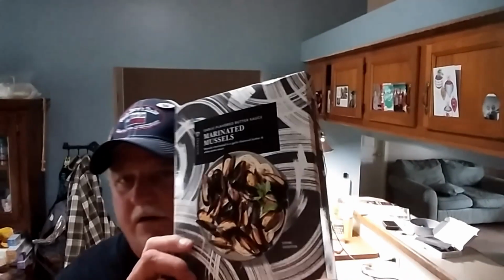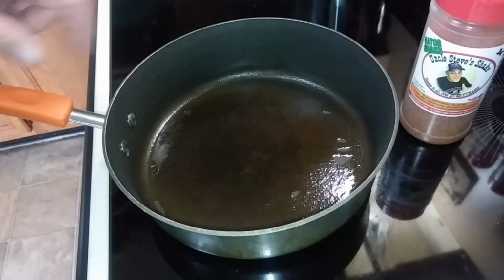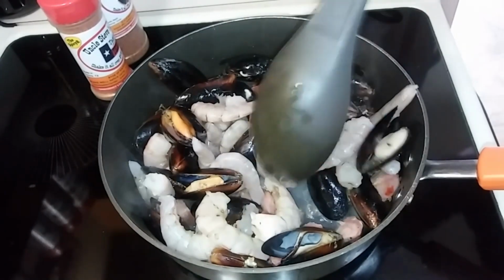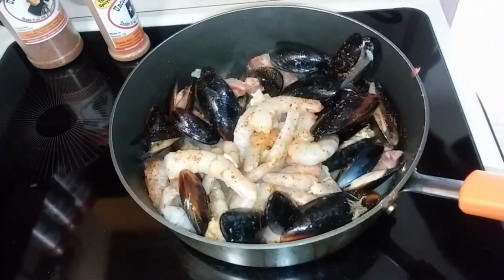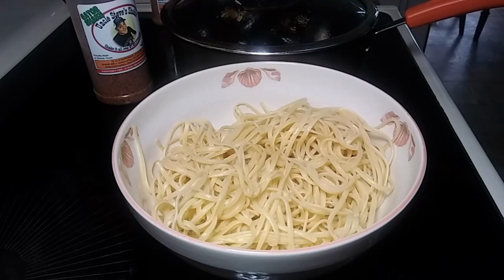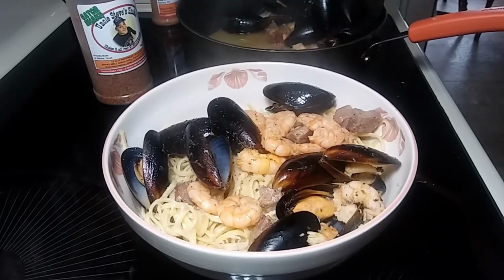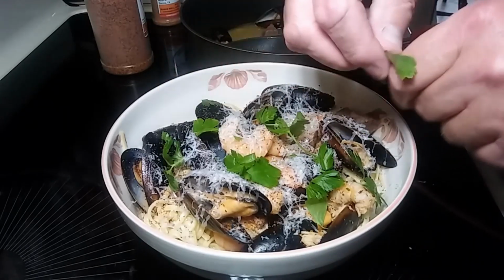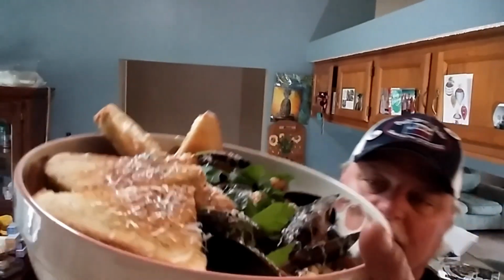Shrimp, Mussels and Andouille Sausage Pasta / Parmesan Garlic Butter Sauce /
Shrimp, Mussels and Andouille Sausage Pasta with Parmesan Garlic Butter Sauce /

Always search the internet and YouTube

Also check out my brother’s awesome vacation rentals on the Gulf Coast of Florida on Manasota Key!